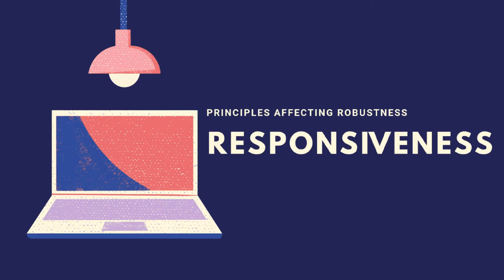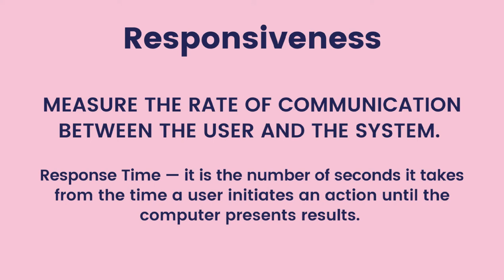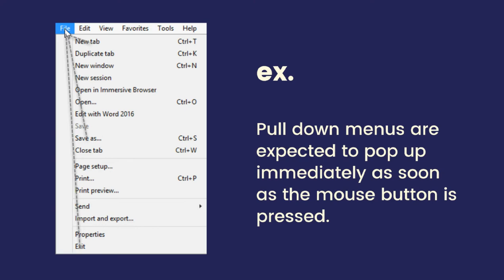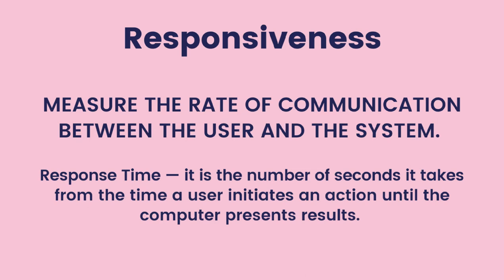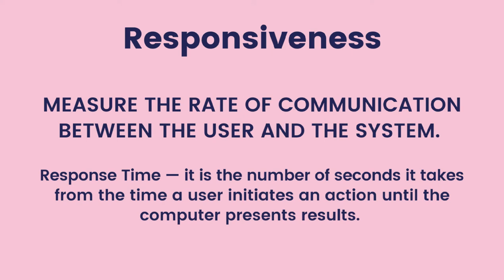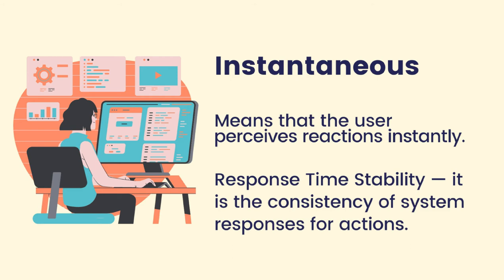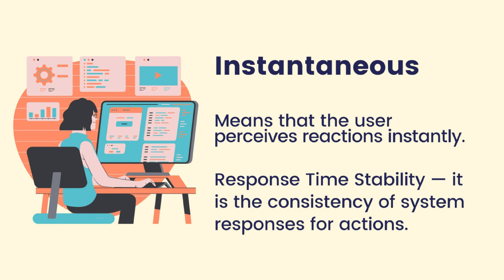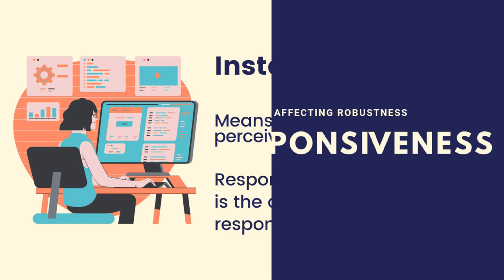HCI CHAPTER 7 (7.2.3) : RESPONSIVENESS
Rowen Jane De Leon
BSIT-2A